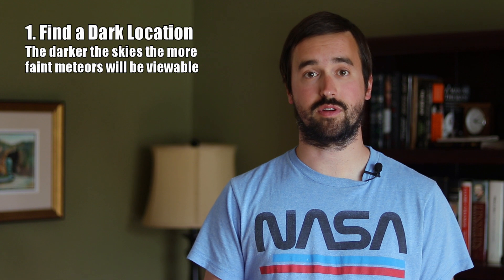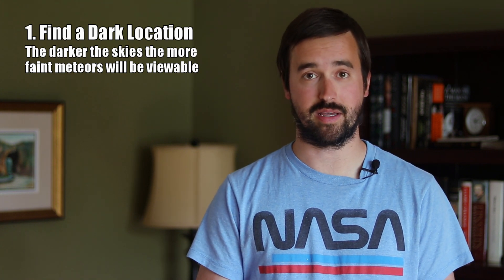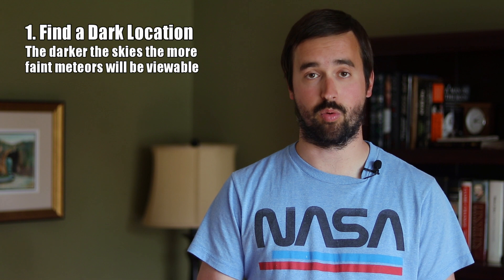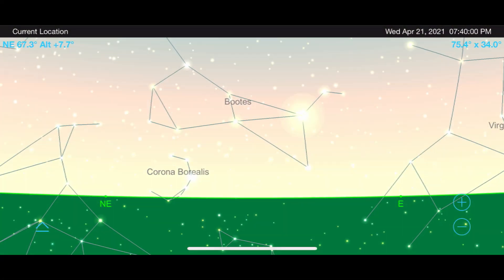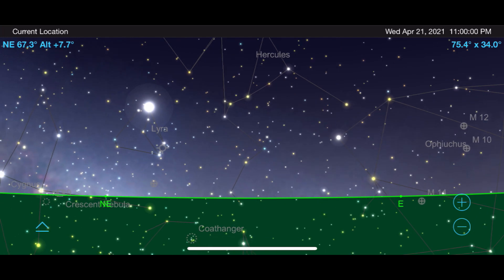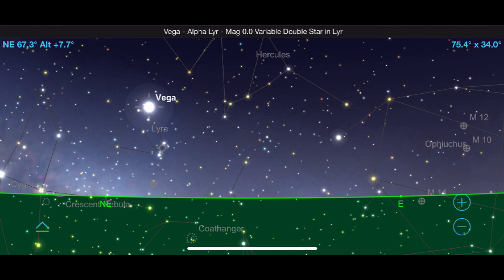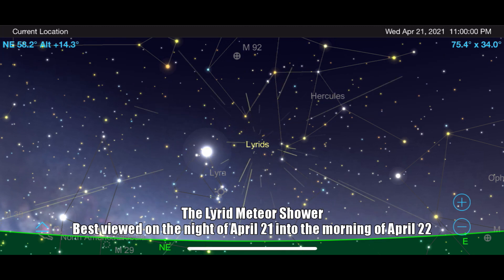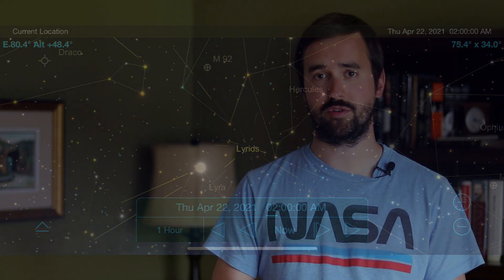Celebrate Earth Day 2021 with the Lyrid Meteor Shower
Don't miss the first big meteor shower of 2021! I'll show you when and where to look to see the Lyrids and give some tips on ways to increase the number of meteors you can see! Be sure to let me know about your questions and experience with the Lyrid Meteor Shower in the comment section below. Clear skies everyone!

App: SkySafari 6 Plus